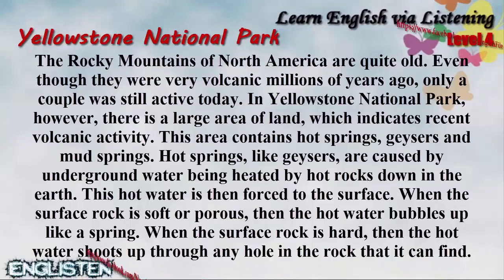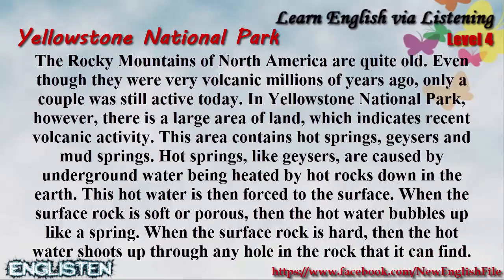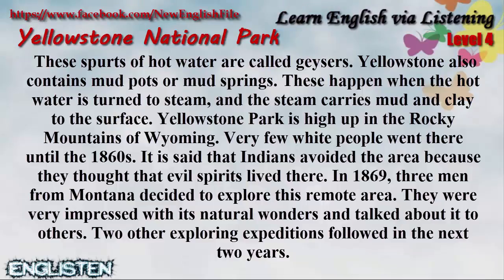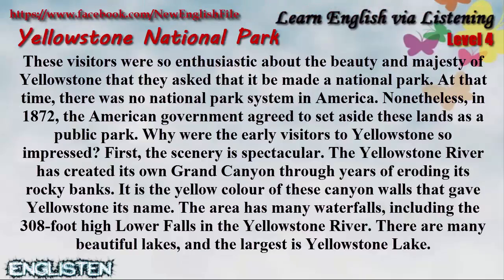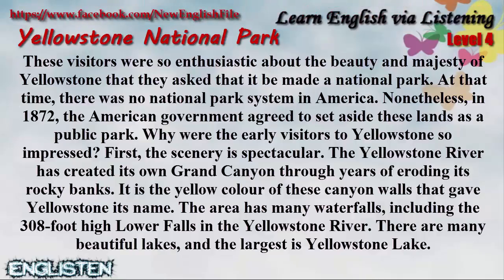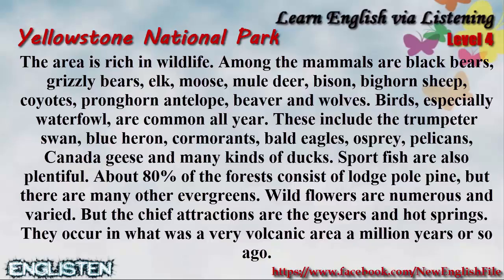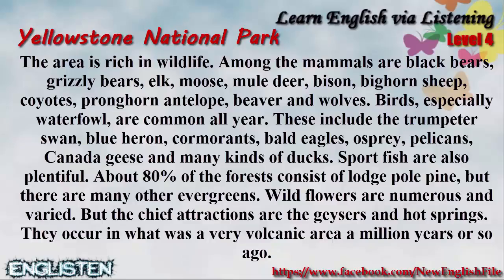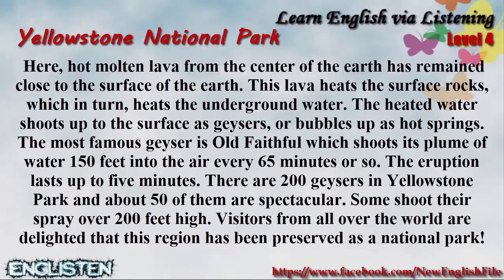Learn English via Listening Level 4 Unit 25 Yellowstone National Park